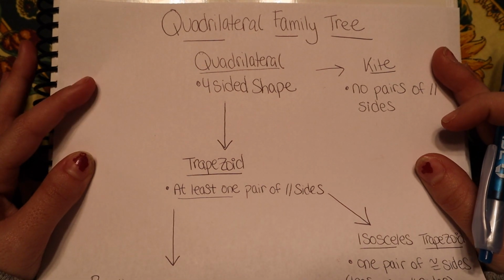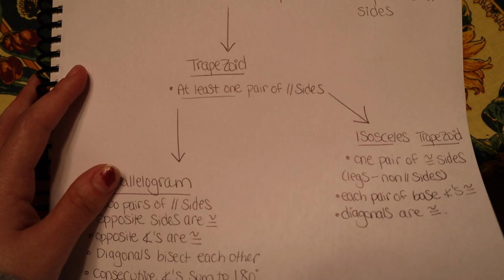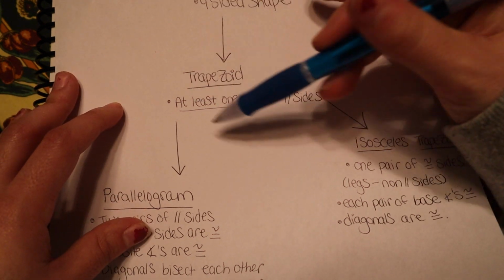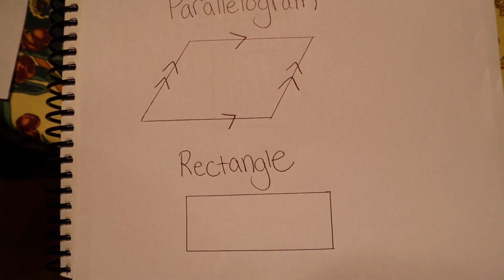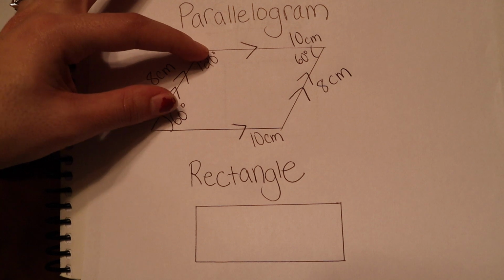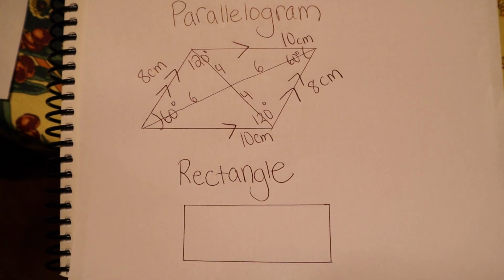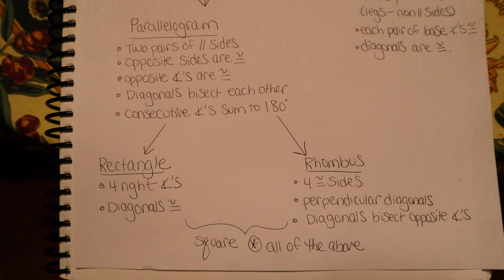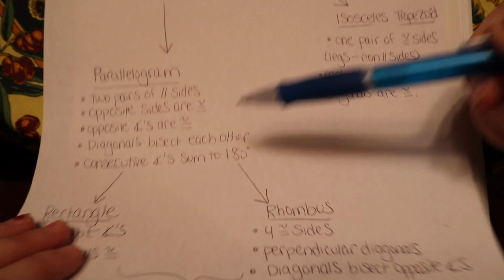Geo: Properties of Quadrilaterals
Understanding the properties of quadrilaterals by using a family tree.